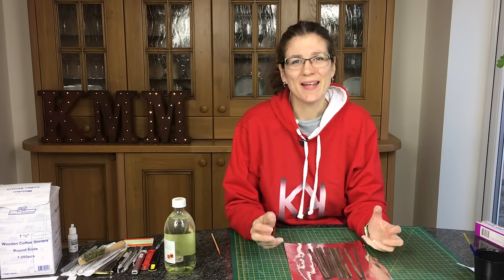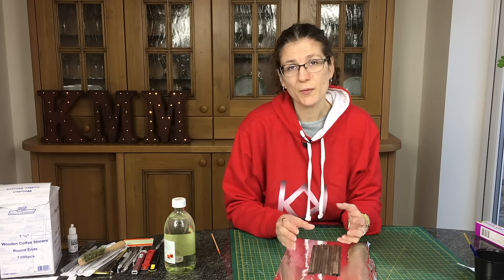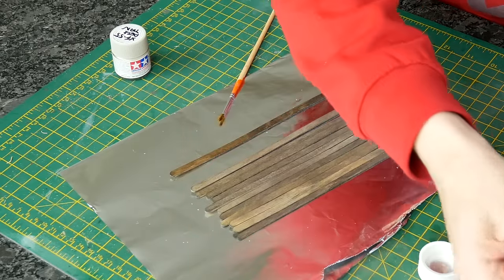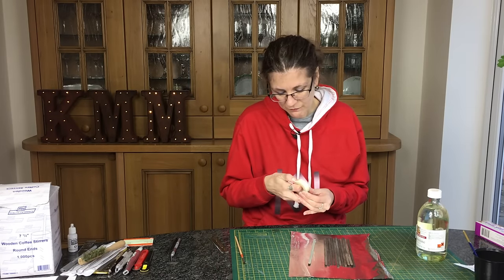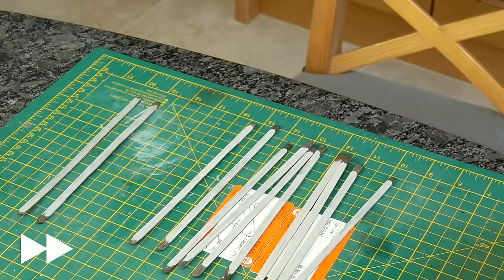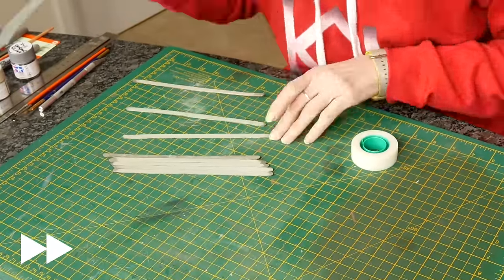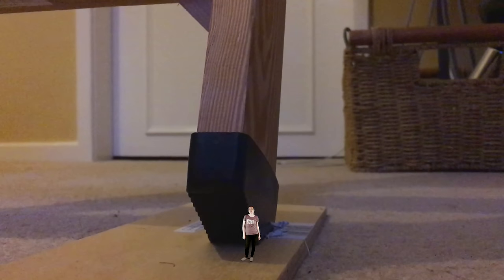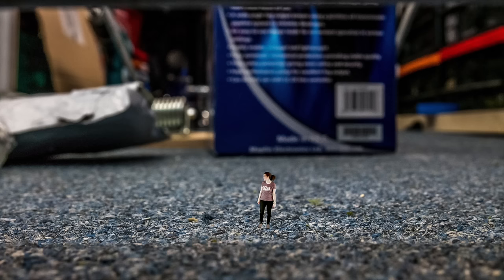How to Model Peeling Paint on Wood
If there is one thing modellers love, it's old decrepit buildings, well worn and with peeling paint.  There are a number of ways to reproduce that look in miniature but my favourite, if you are using wood as the modelling material, is the Chuck Doan Method.  Chuck is an amazing modeller and it's always worth looking at his models for inspiration.

This is a really simple method using a solvent to act as a barrier to stop the paint adhering fully and so being easy to peel off with sticky tape.

It really is simple so do have a go!

Materials

Wood stained with:
Isopropyl Alcohol (I buy 100% but you can use rubbing alcohol instead)
Black india ink
Turps or Methylated (Mineral) Spirits
Tamiya paint
X-acto saw blade or knife
Scotch Magic or other sticky tape

Index

00:14 The Real World
00:32 Method
05:53 Final Result
06:22 Mini Kathys